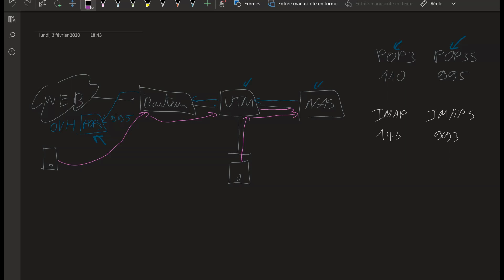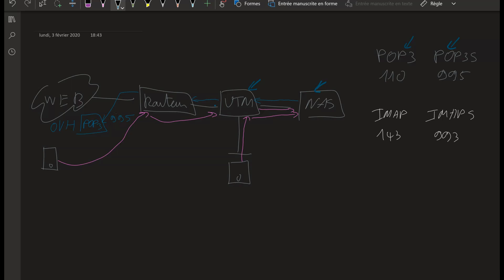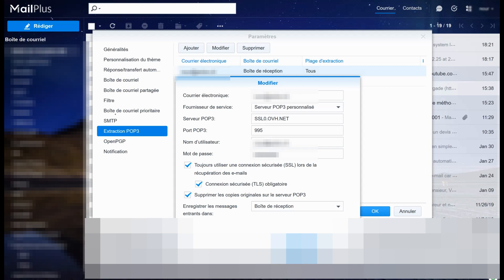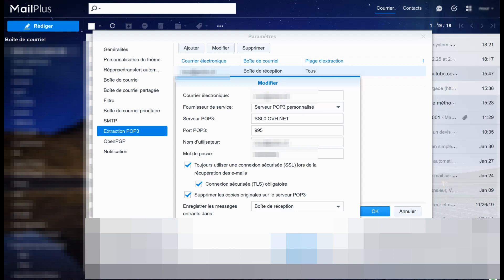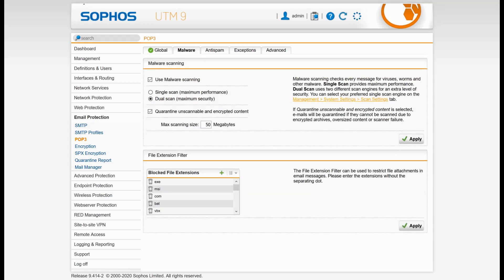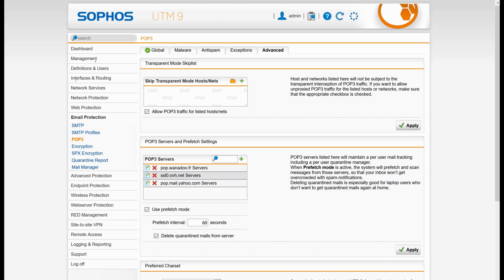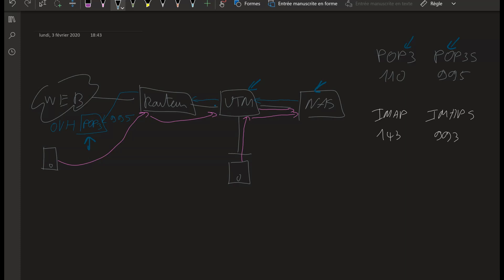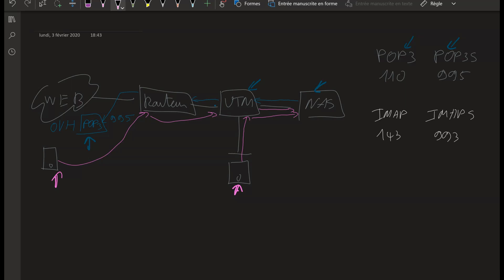09 - How to configure POP3S mail retrieval on Synology with UTM and Mail Plus (Explanation)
Hi guys,

After the video on the Mail architecture, here are the explanations on how to implement POP3S with the NAS and UTM (optional) and what are the security benefits of going through the UTM.
This will allow you to have a simpler mail server where you have the complete control.
In this scenario you rely on a third party mail system to receive mails so you don't have to bother with having a full mail server with its drawbacks. The mails are then retrieved with POP3S every 5 minutes then deleted from the third party, so you have better confidentiality and privacy.
They are safely stored on your own NAS.

The admin has to allow users to use POP3 retrieval.
So :
- In the Mail Plus Server package, give the admin account a mailbox
- Connect to the Mail Plus app with this admin account
- Go to the upper right corner to configure some settings
- You should then have something linked to POP3 retrieval
- Activate the POP3 retrieval function and configure a retrieval interval (IE : 5 minutes)
- After this, the admin mailbox can be deactivate in the mail plus server app
- Connect to the mail plus app with a normal user, and configure for that userm the POP3 settings like in my video
- If you want the mail to be deleted from the POP3 server, just check the box related to that.